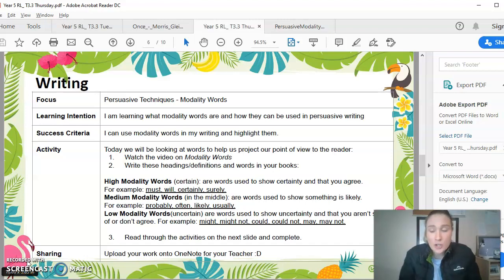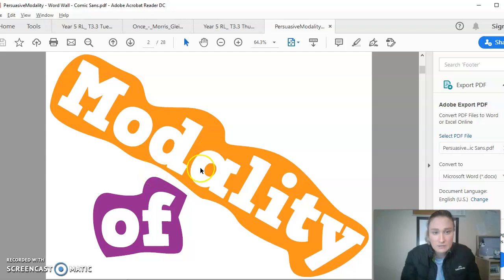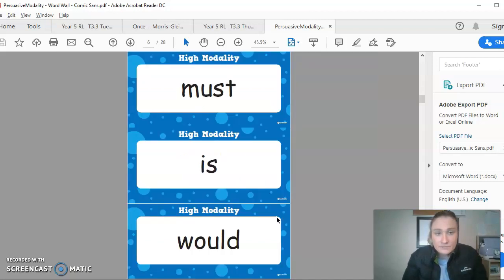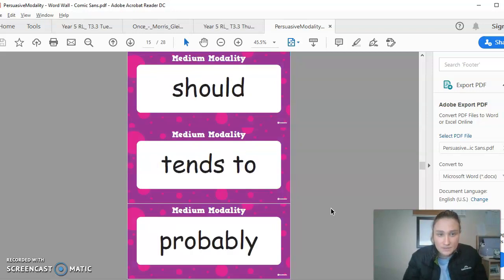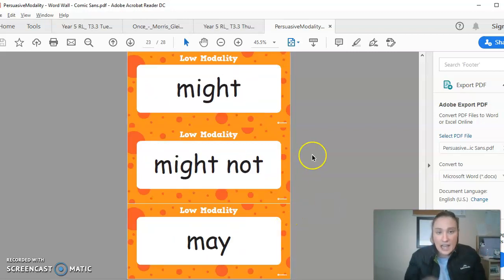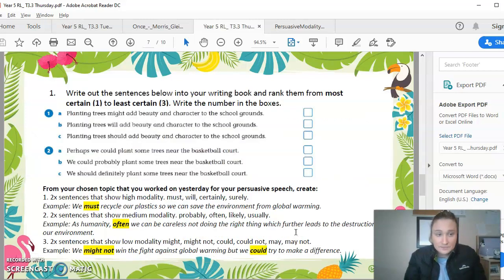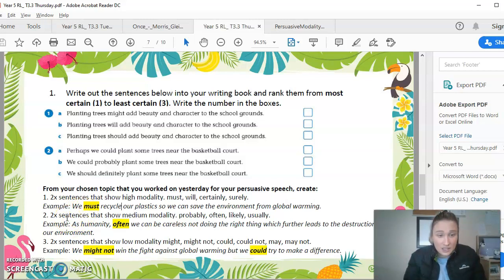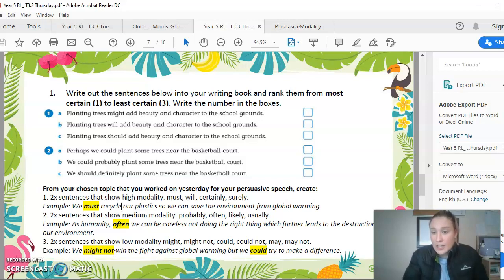Writing: Modality Words